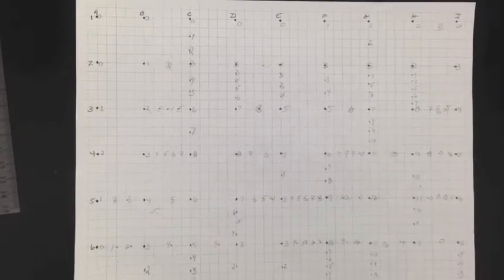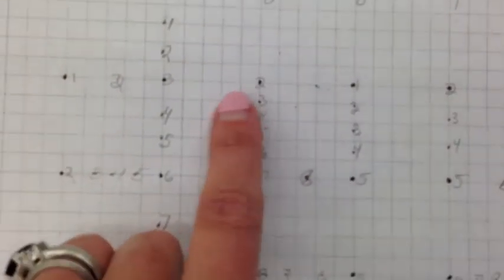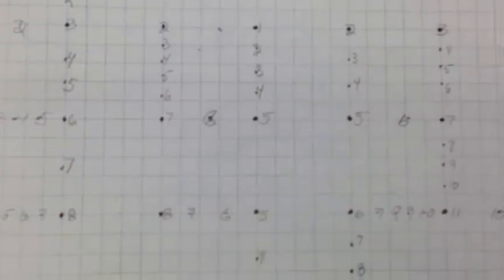Making your Contour Map